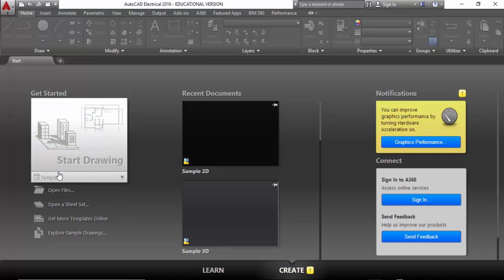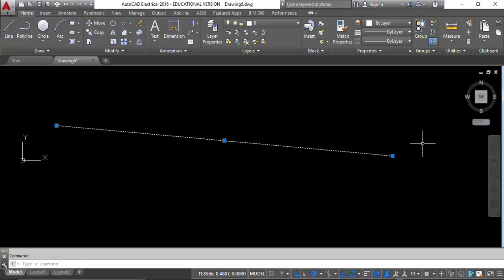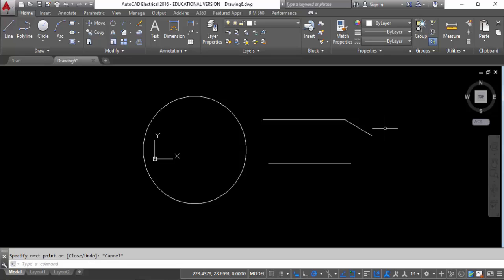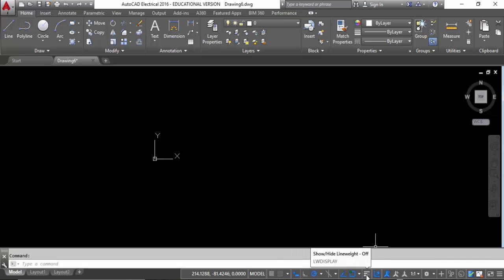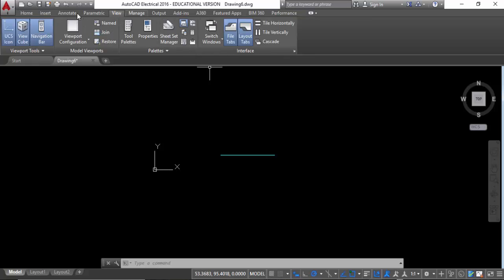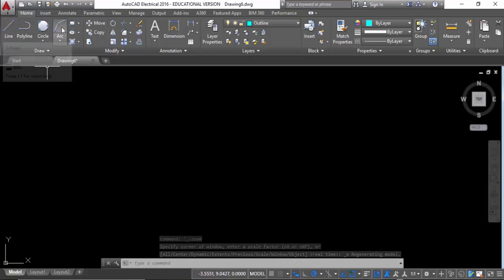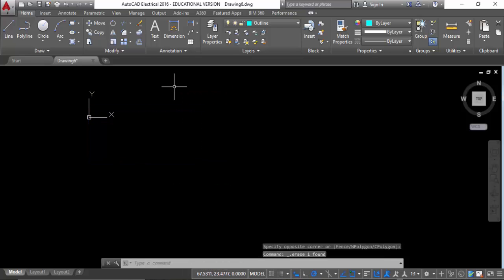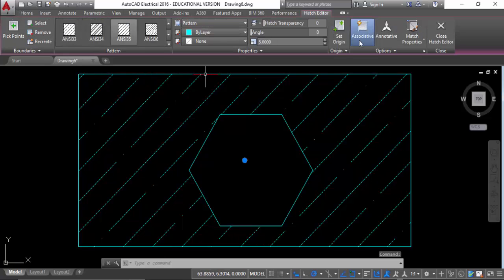CAD Training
The main outcome is to empower, guide and help where possible in CAD, and other packages.